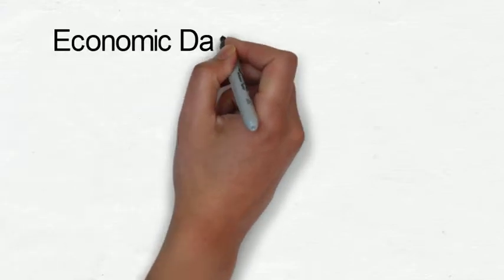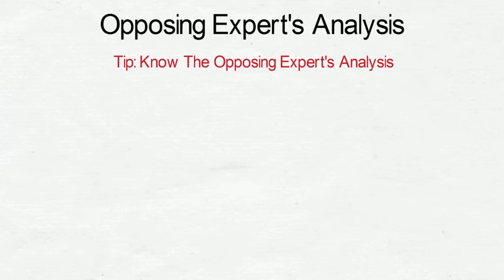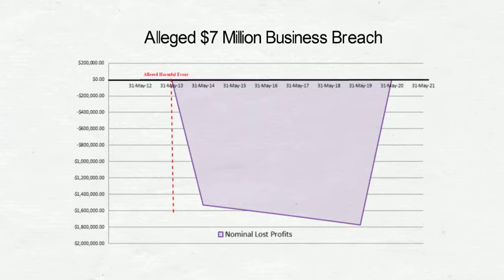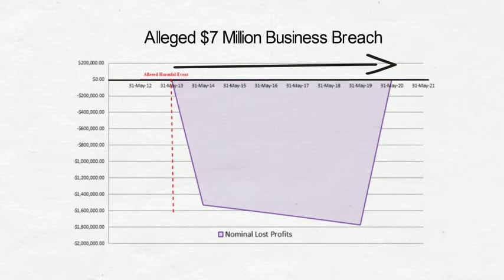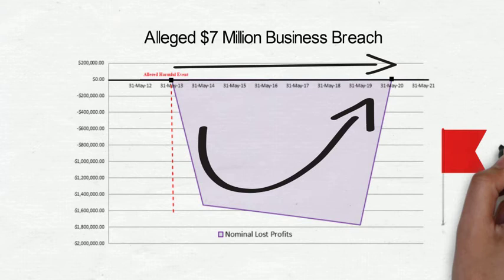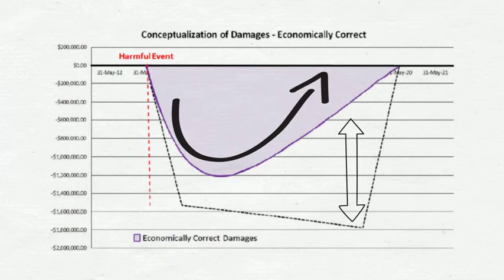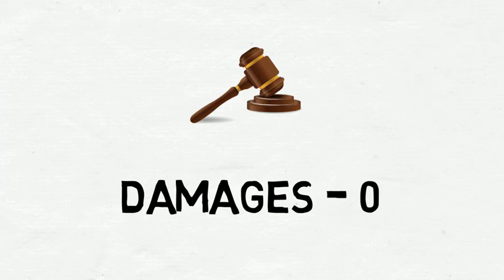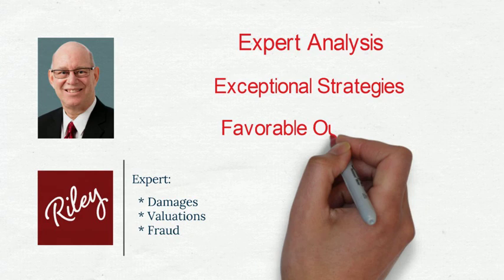Economic Damages – Failure to Conceptualize Picture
In this economic damages nuts & bolts video, David Riley discusses an $7 million business breach case.